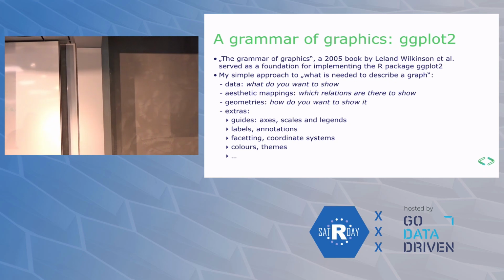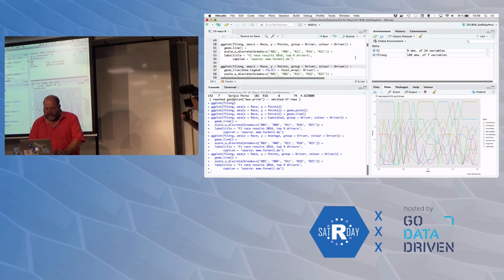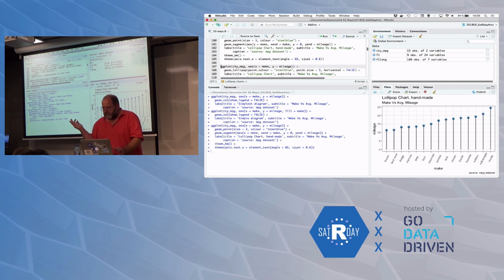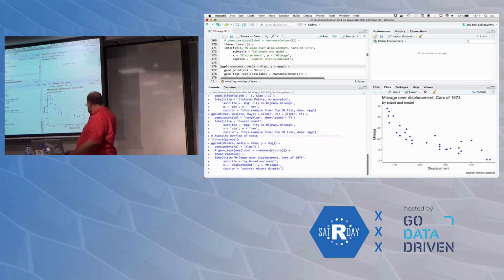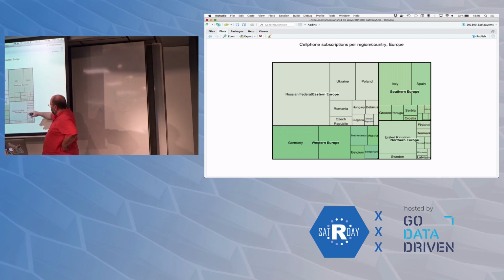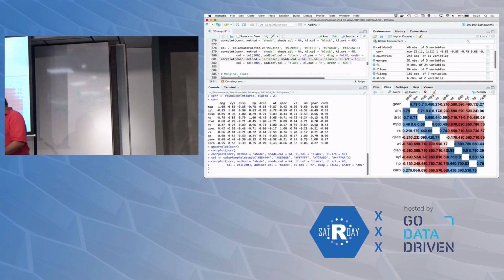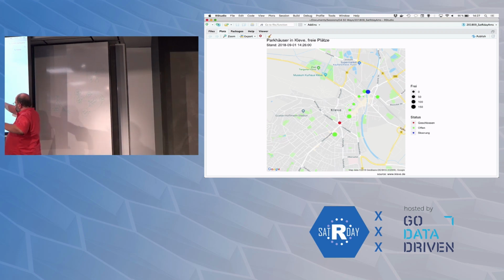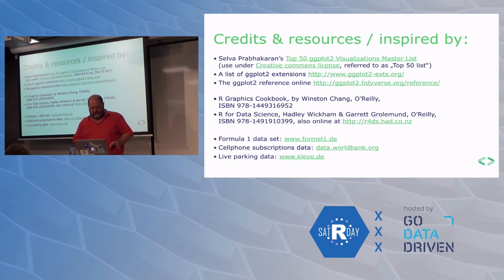Fifty ways to show your data - Thomas Hütter - SatRday Amsterdam